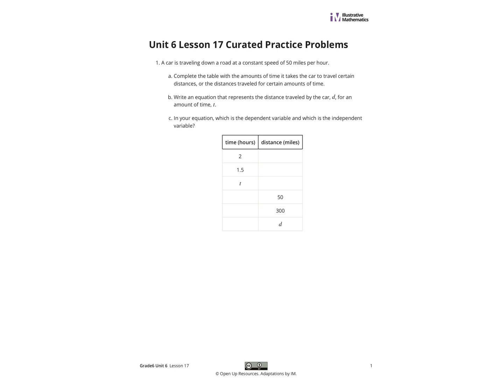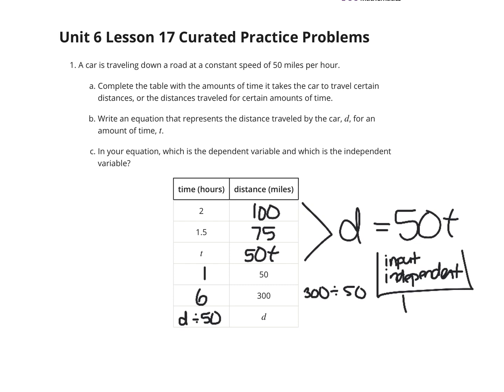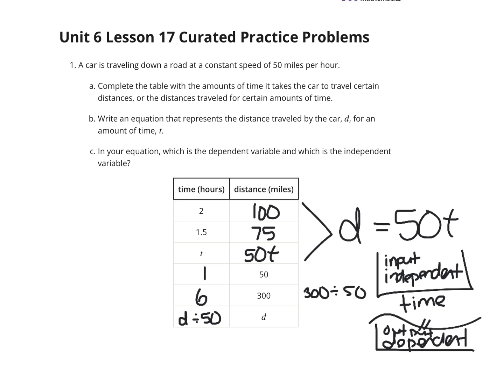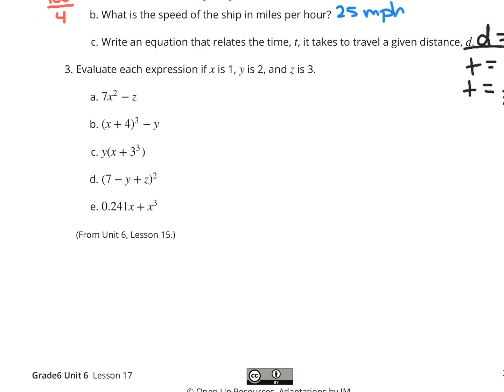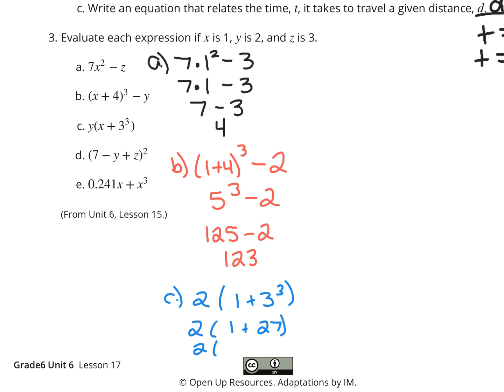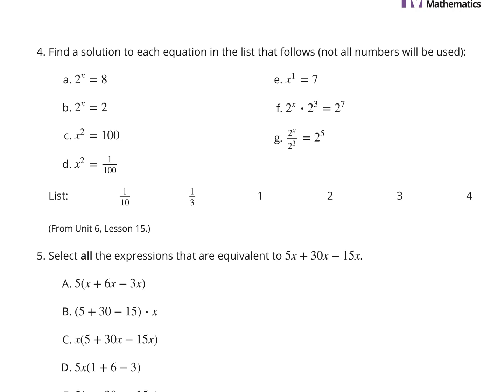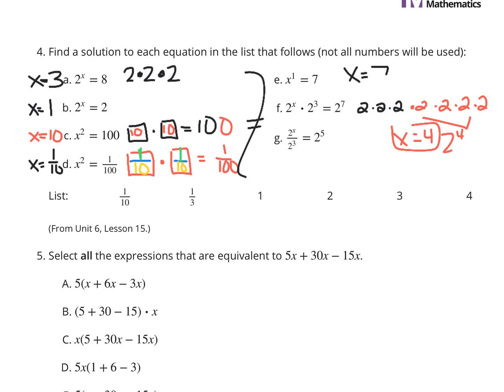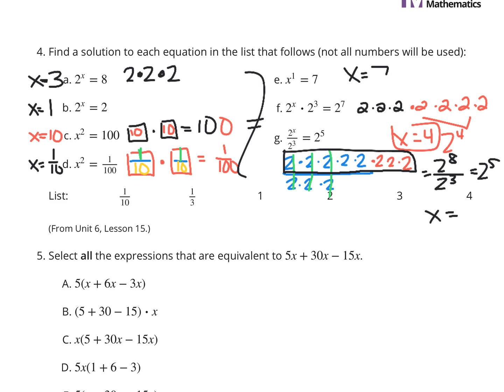Grade 6, Unit 6, Lesson 17 Practice Problems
Two Related Quantities, Part 2